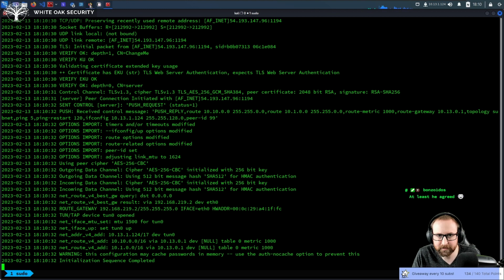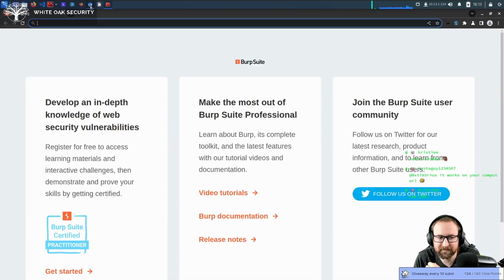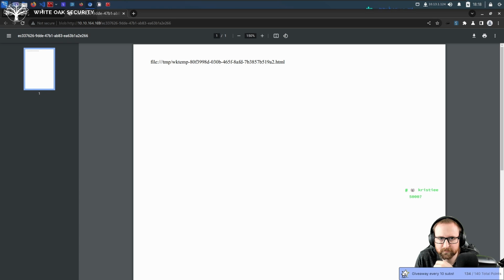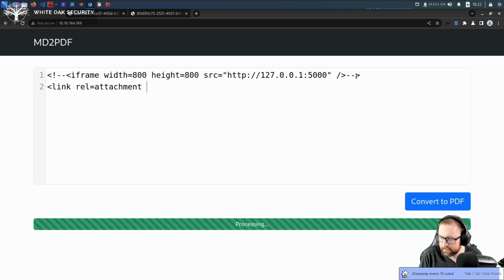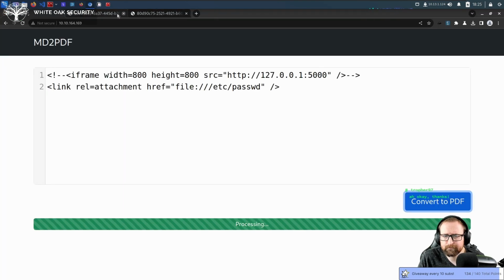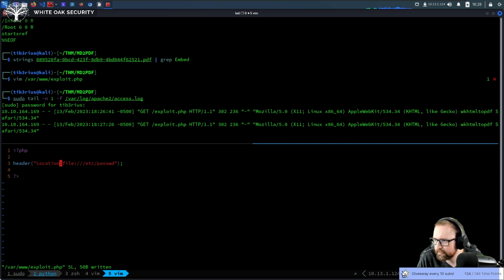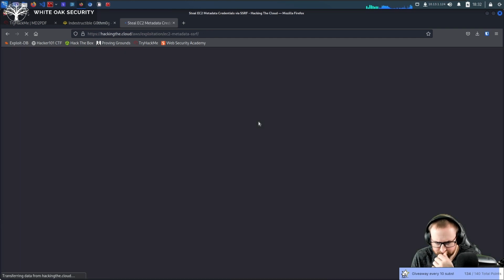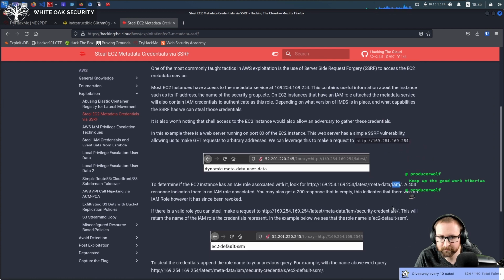TryHackMe - MD2PDF (Easy) - Live Walkthrough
0:00 - Introduction
2:00 - Running AutoRecon
3:49 - Looking around the web app on port 80.
4:45 - Finding HTML injection in the PDF generator, confirming Server-Side XSS.
7:12 - Scanning port 5000, finding another instance of the web app.
8:49 - Attempting to access URLs and local files using various HTML / JavaScript payloads.
12:11 - Attempting to embed files as attachments within the PDF and extract them.
14:08 - Attempting to use IFrame redirection to an internal file.
16:29 - Forcing AutoRecon to scan the services we identified.
17:49 - Trying Server-Side XSS to access local files.
19:15 - Using the feroxbuster scan results to identify the /admin location and getting the flag.
20:30 - Bonus "exploitation" of the AWS Metadata API.
24:48 - Outro